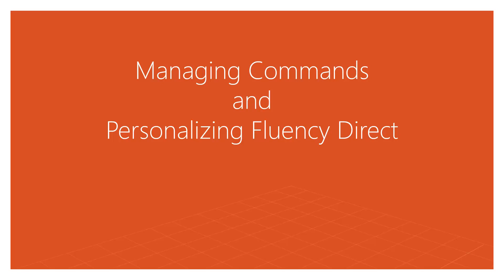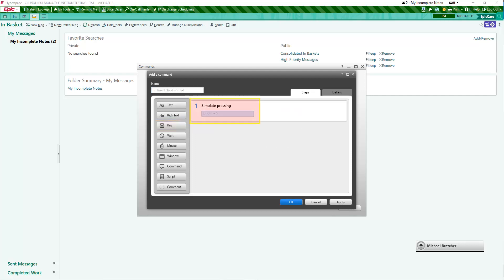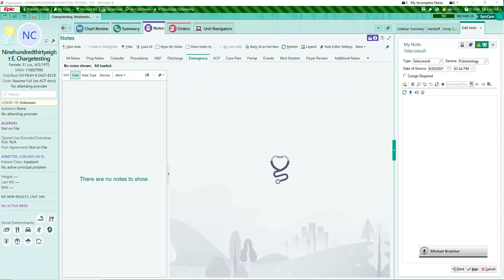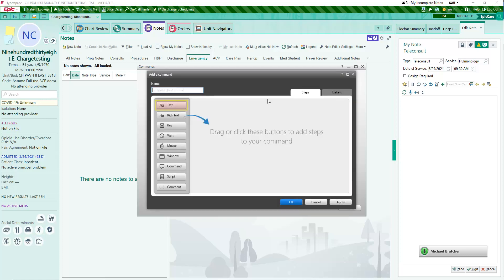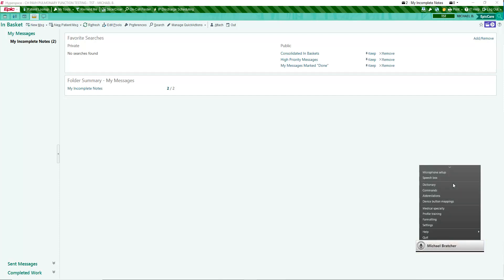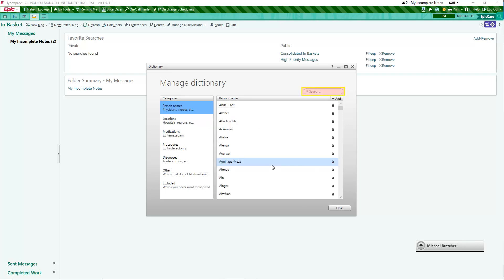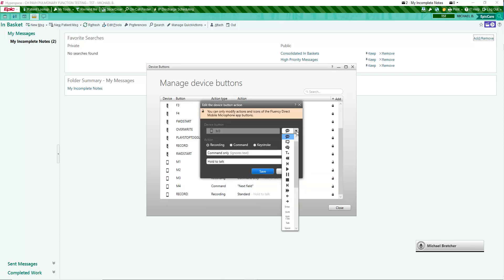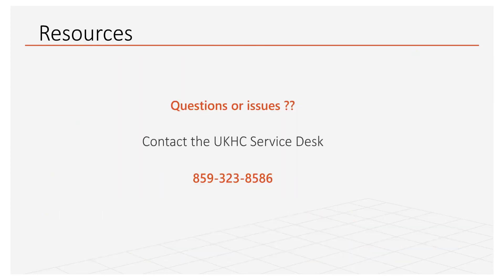FD 3 Commands and Personalization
Creating Commands, adding words to the Dictionary, Device Button Mapping, and setting Formatting preferences in Fluency Direct.